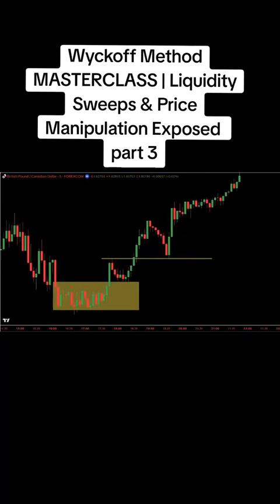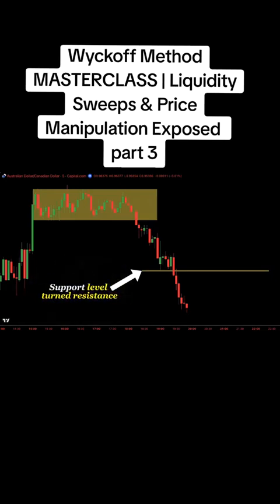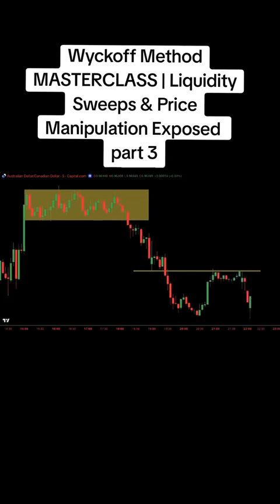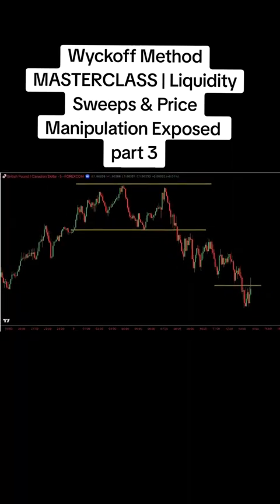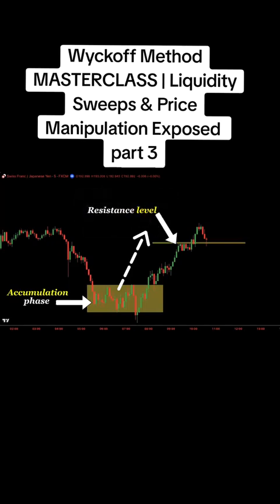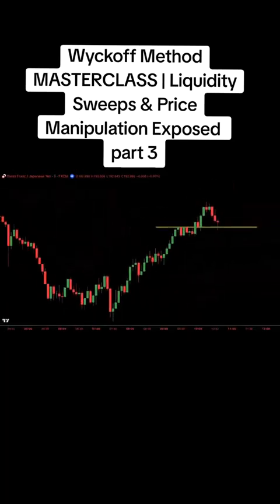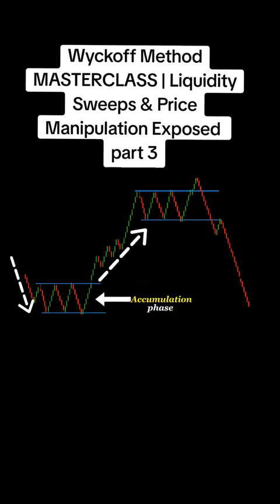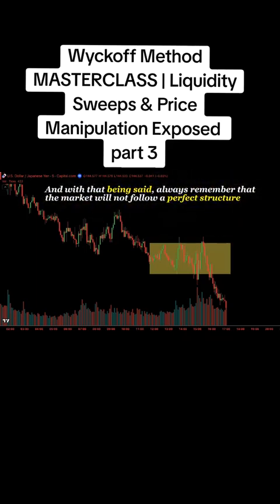JOIN MY TELEGRAM CHANNEL 👇👇